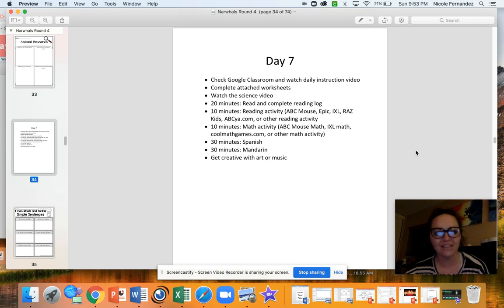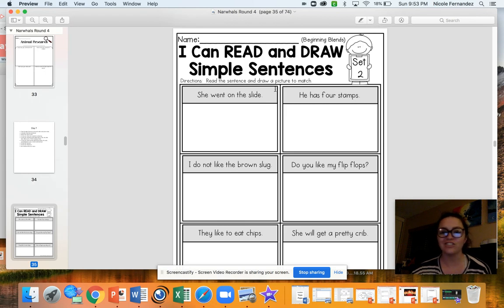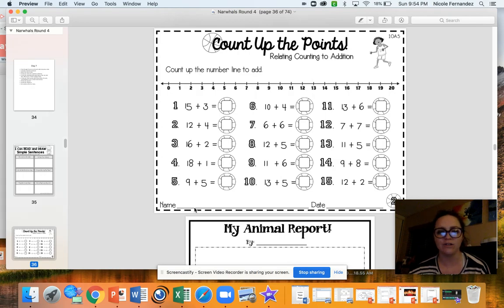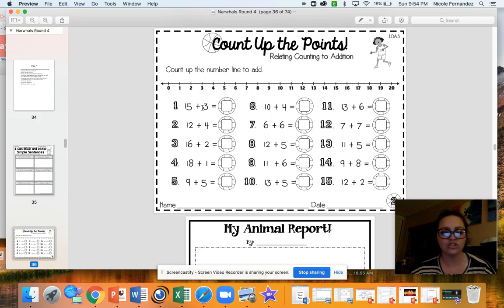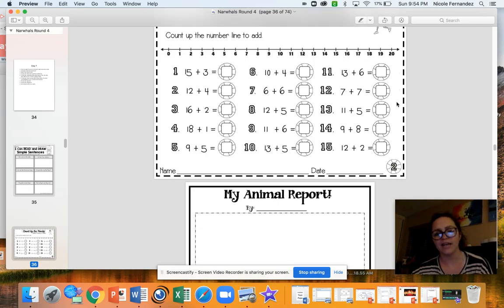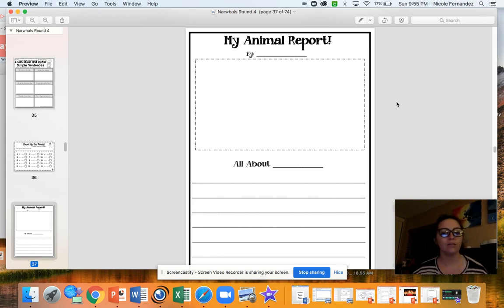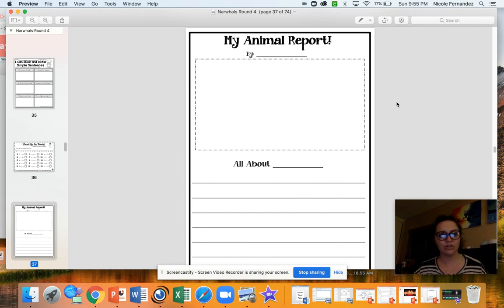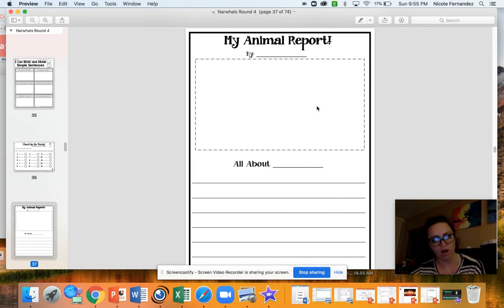Narwhals Round 4 Day 7